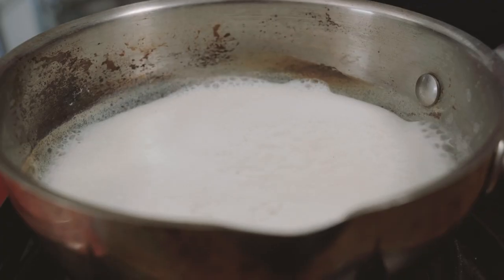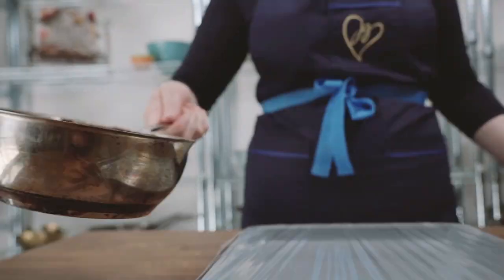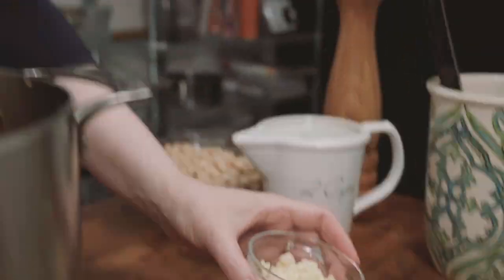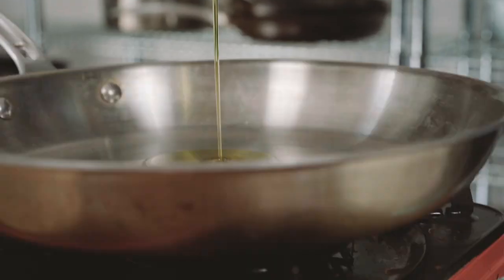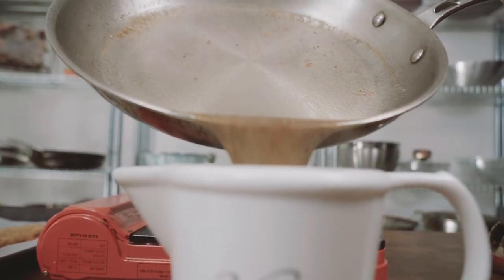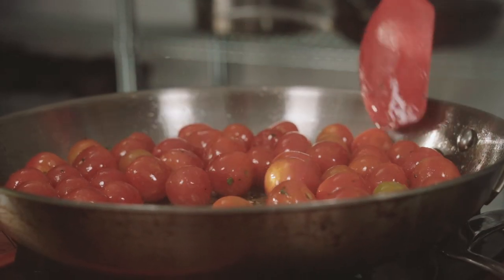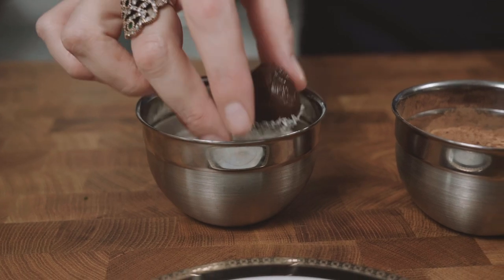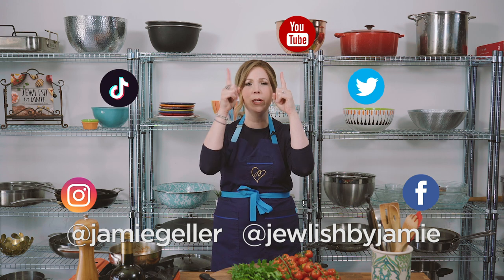Jamie Geller Cooks an Italian Style Shabbat Dinner in 1 Hour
You can make a complete Shabbat dinner in 1 hour without breaking a sweat.  Back by popular demand our dinner in 1 hour video series is for anyone looking to make an elegant 3-course meal in less than an hour. From start to finish, from chopping to garnishing your dinner will be ready in no time.  Our Italian style Shabbat menu starts with White Bean Soup, features a Chicken Paillard with Spaghetti Al'Olio and Sauteed Cherry Tomatoes, with Delicious Olive Oil Chocolate Truffles for dessert.

For more information on any JamieGeller.com featured recipes, visit us